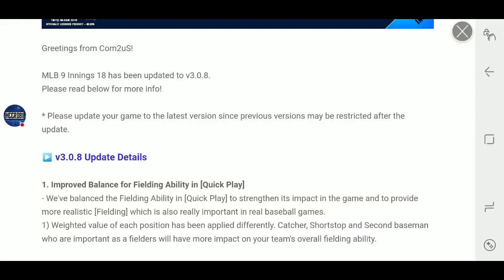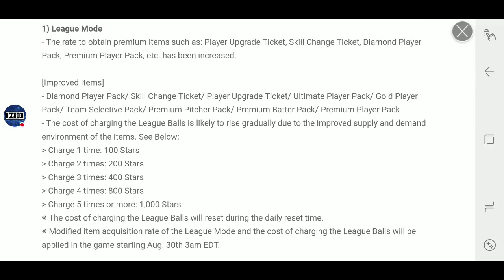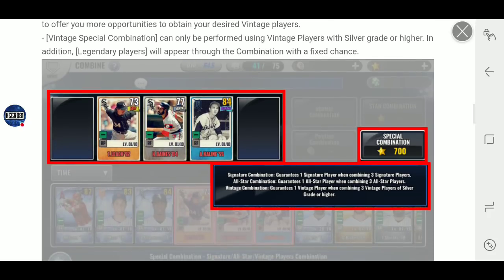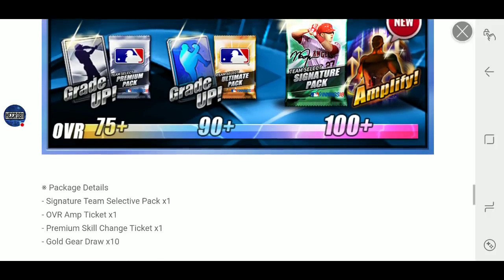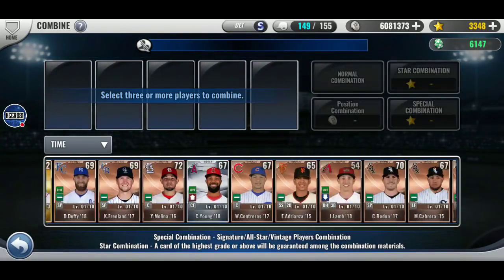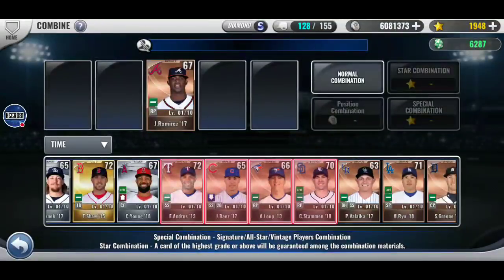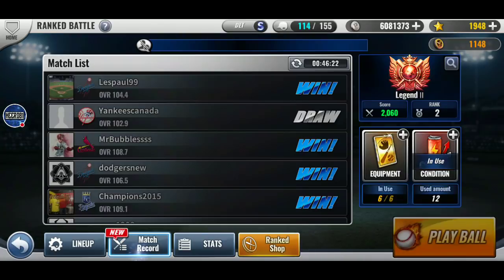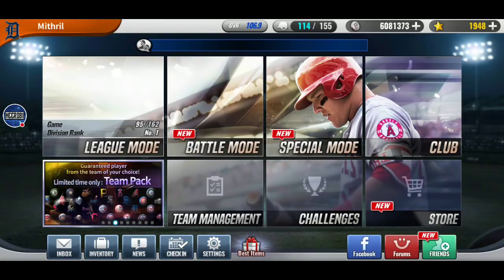Big Update! Vintage Special Combos! New Amplify Item! MLB 9 innings 18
I discuss the new update and talk about the good and the bad.